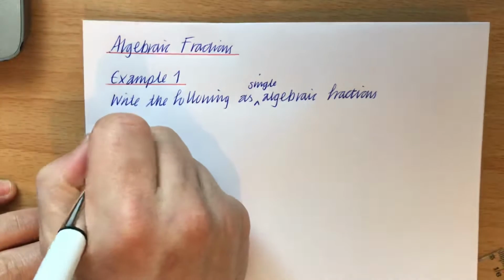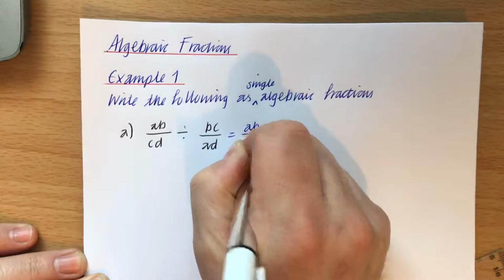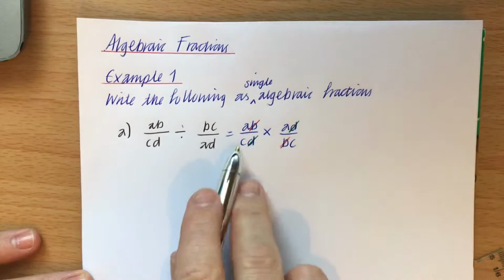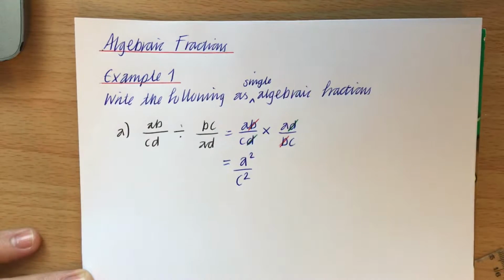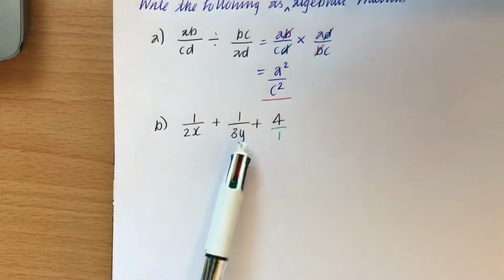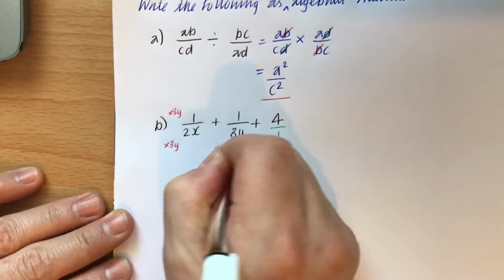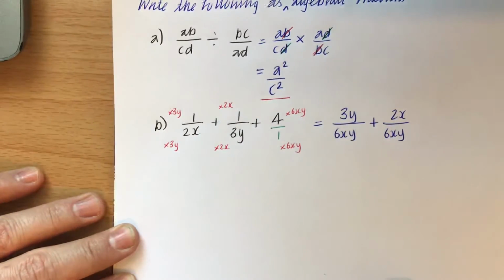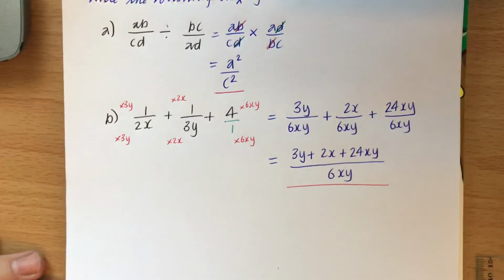Algebraic Fractions - Example 1